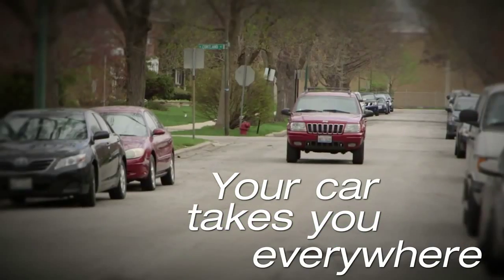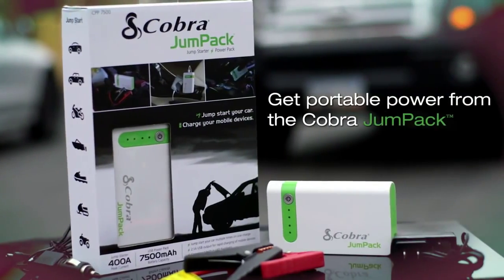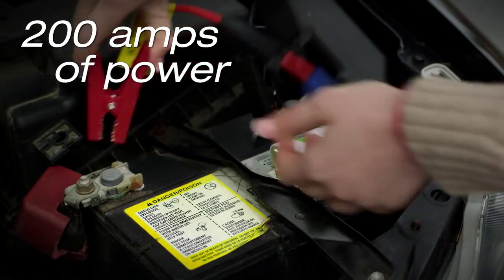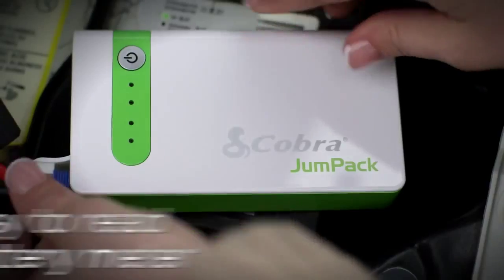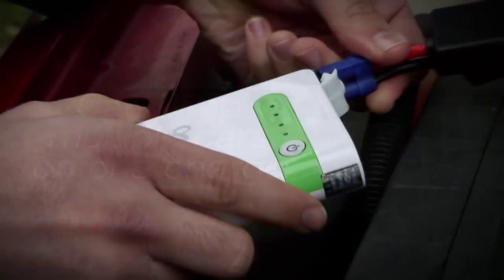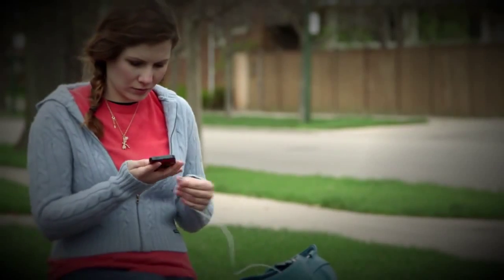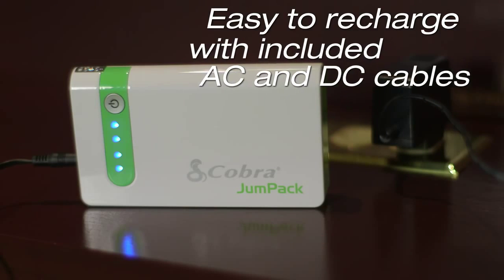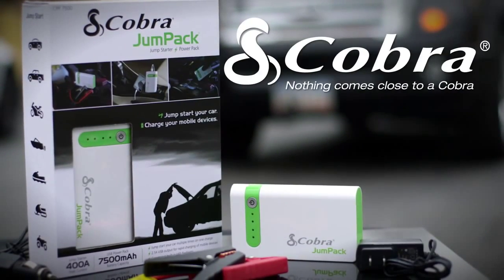Cobra JumPack™ Jump Starter Power Pack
What if you could jump start your car and charge your mobile devices off the same battery pack that easily fits in your backpack or purse? The Cobra JumPackTM is all of that and more. With a starting current of 200A and 400A peak current the Cobra JumPack has enough power to jump start most cars multiple times on a single charge.

This compact portable power pack also contains a 7,500 mAh battery with a 2.1 Amp USB output to rapidly charge any mobile device from smart phones to tablets to digital cameras, making it the ideal emergency battery pack for a home, office, vehicle or the outdoors.

The Cobra JumPack has a built-in LED flashlight with a strobe and S.O.S function for emergencies. It also includes jumper cables and two different charging methods; a wall charger for home, and a 12V charger to charge your battery pack on the go.

So whether you need to jump start your car, motorcycle, boat or snow mobile or just need a little recharge of your mobile devices, the Cobra JumPack has you covered and can keep you going.

for more information.